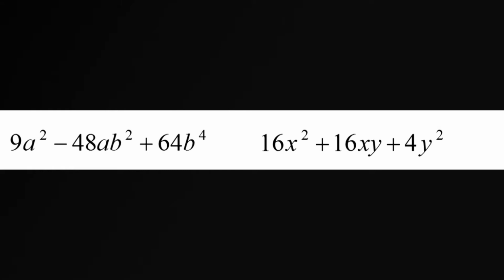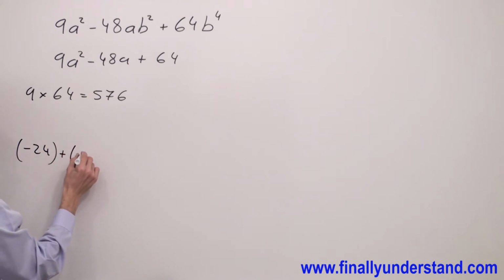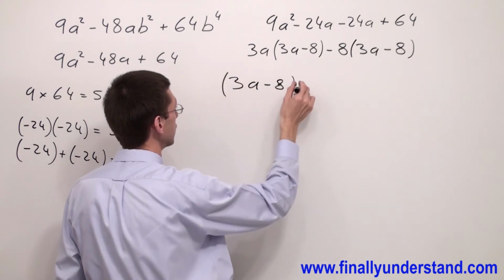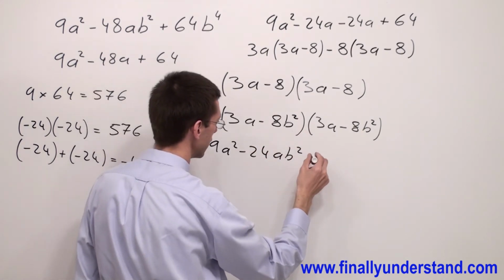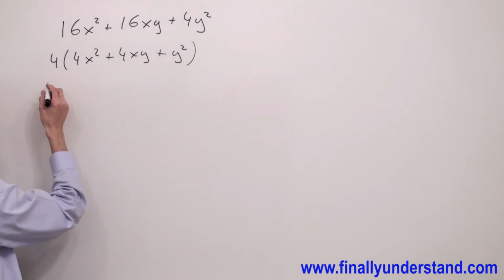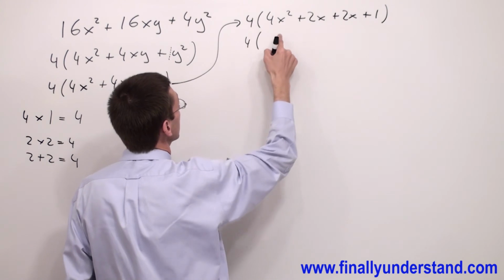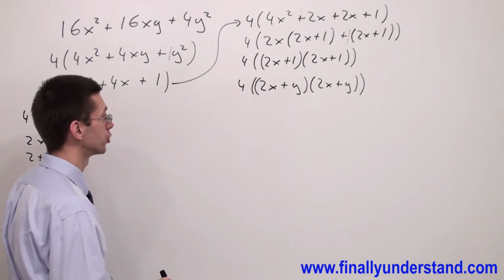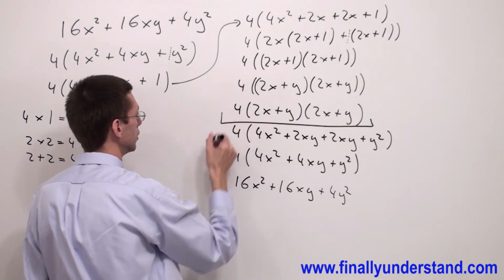Factoring Made Easy | Step-by-Step Algebra Tutorial 16